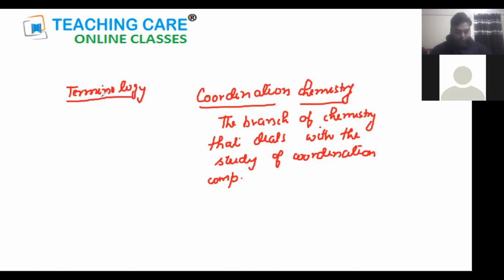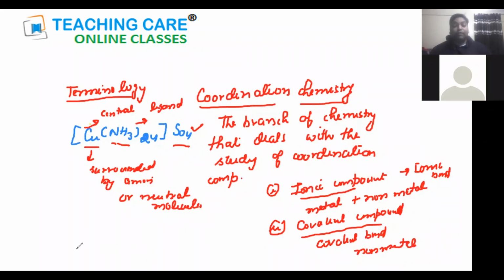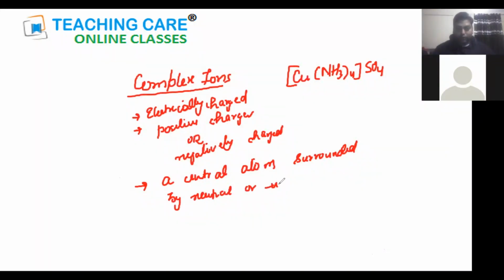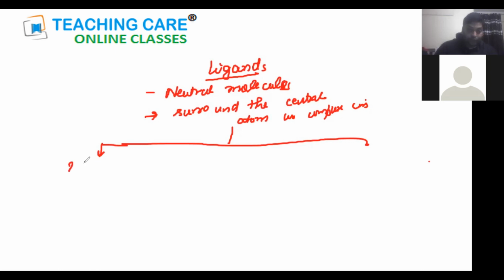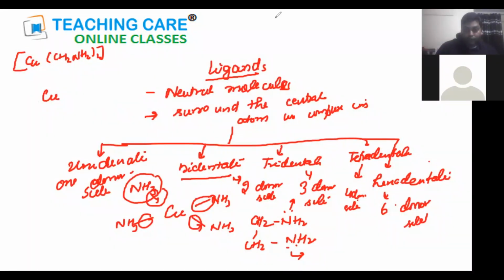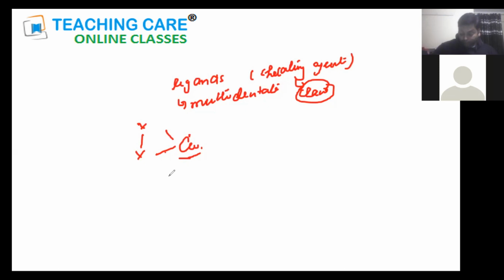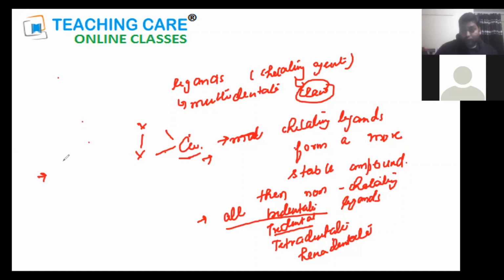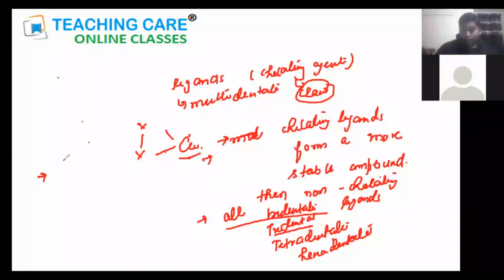Chemistry Online Class Coordination Compounds for class 12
Chemistry coaching class